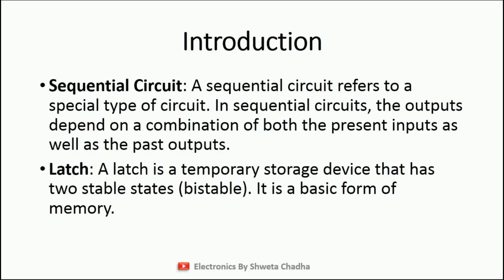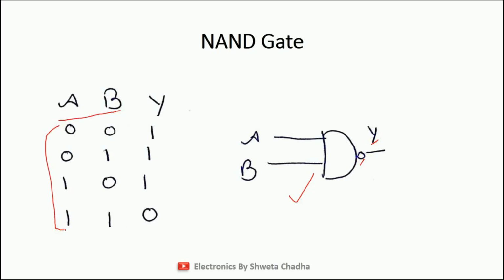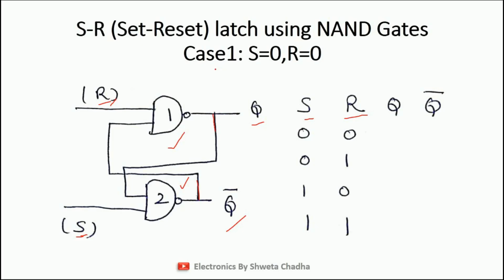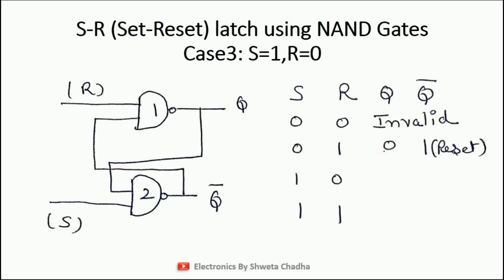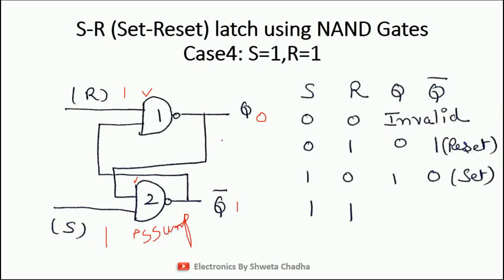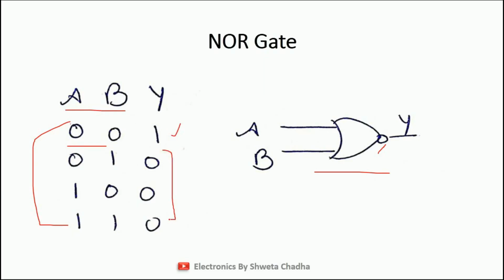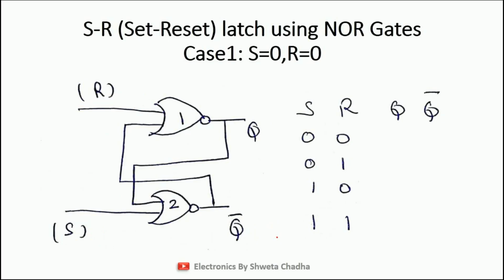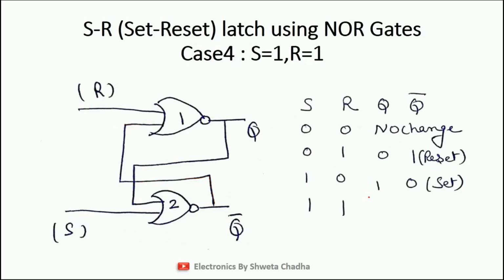SR Latch using NAND and NOR gates